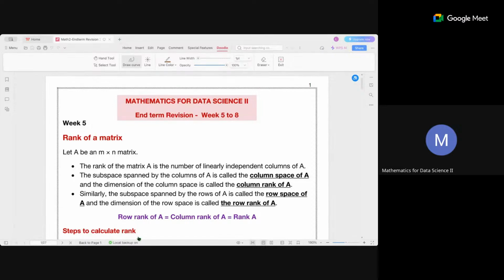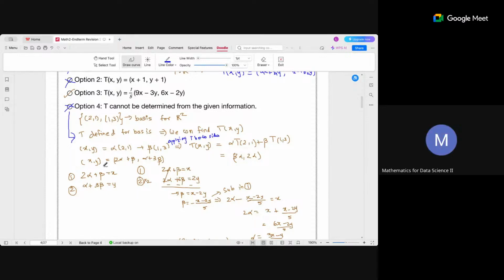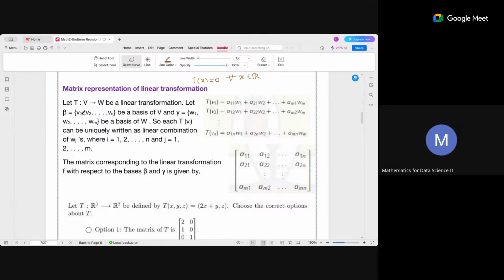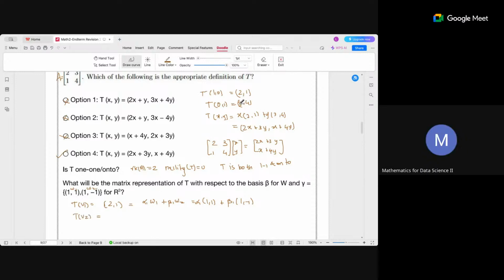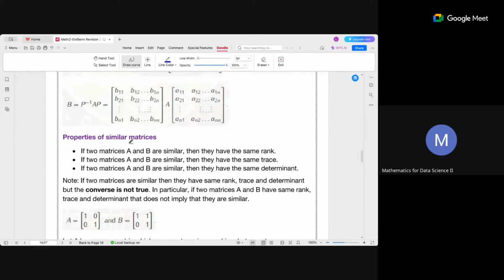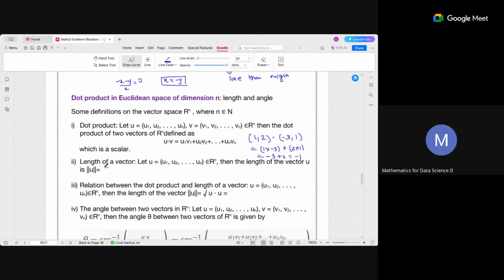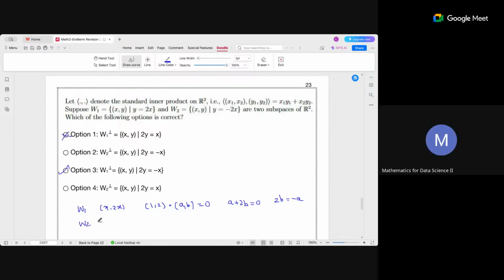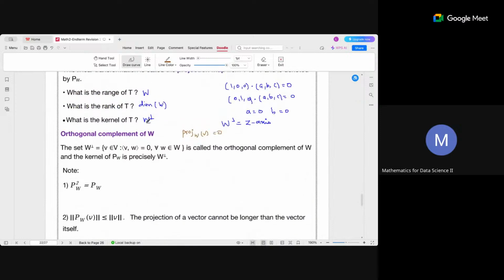Maths2 | Endterm revision-2